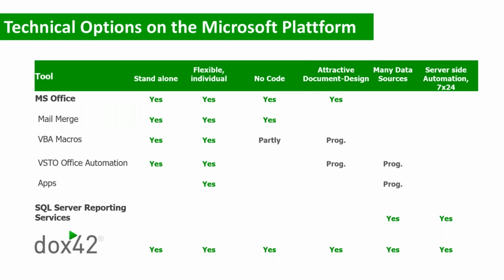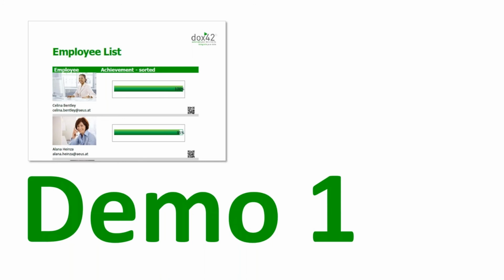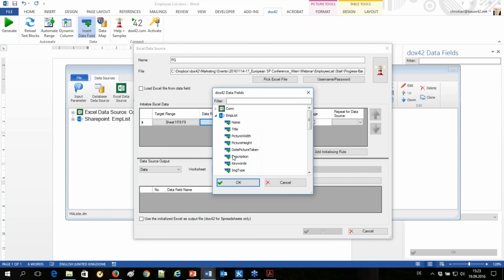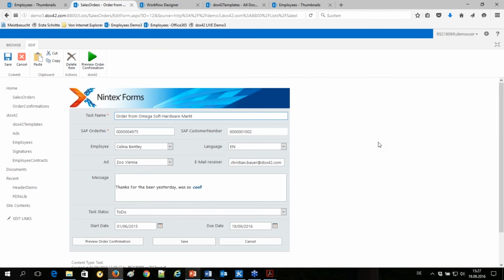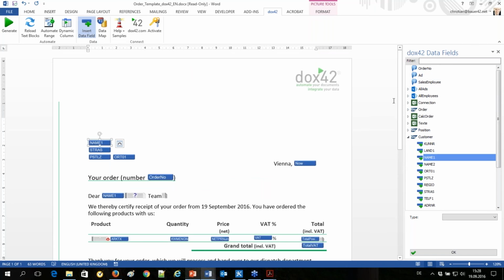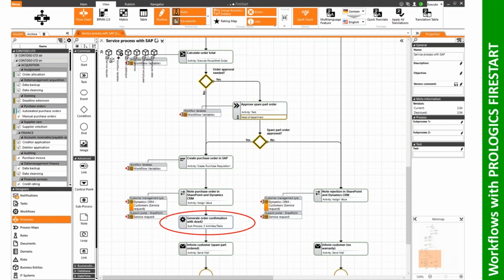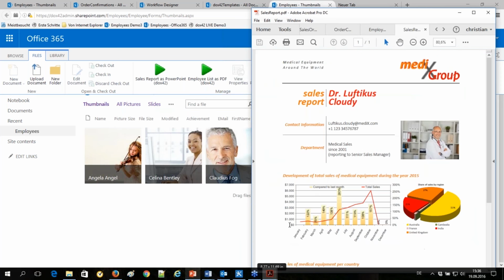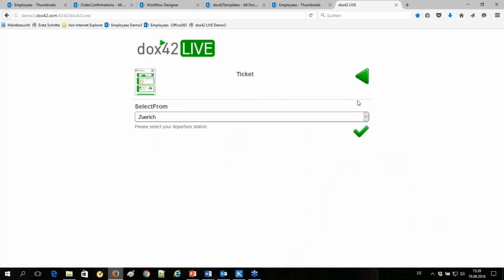SharePoint and Document Automation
To run real live business processes from SharePoint you often need to create Office or PDF documents automatically. In this webinar you will get an overview of the technical options you have including the pros and cons as well as best practices.

See a live demo of pure no-code system integrating SharePoint forms, workflows, complex automated documents and even SAP.
Key benefits of attending include:
- Get an overview of document automation techniques with SharePoint
- Best practices how to create documents from workflows
- Live demo: See a pure no code solution in action

Your Presenter is Christian Bauer, CEO and Software Architect of dox42.